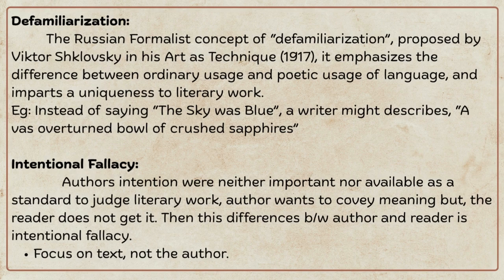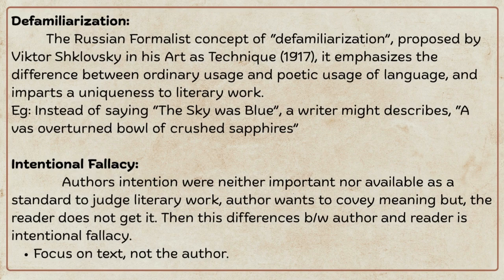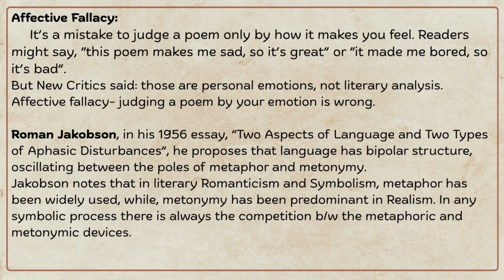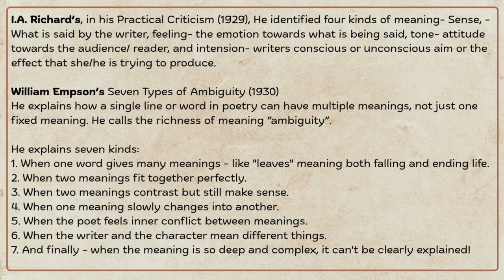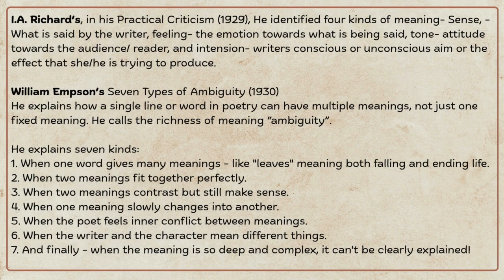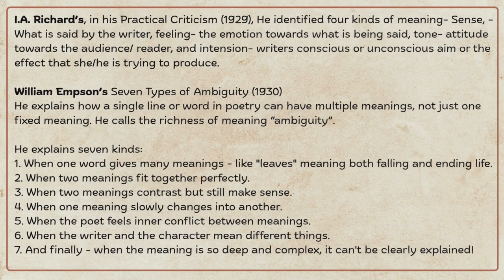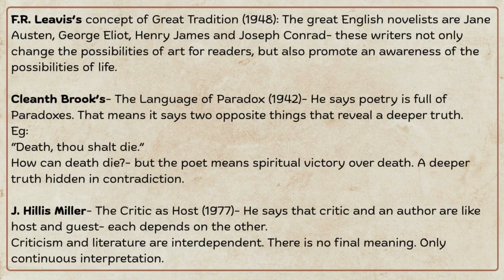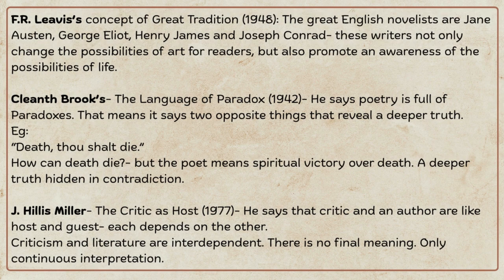Formalism II | Easy Explanation | Literary Theory | UGC NET and KSET